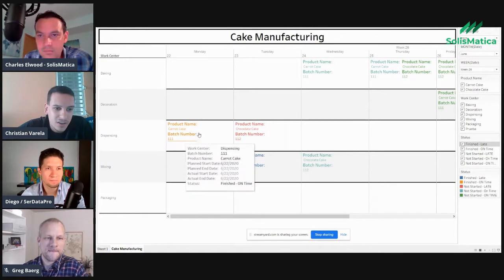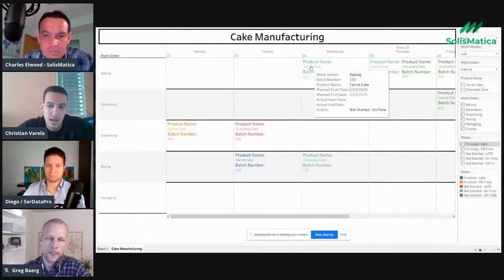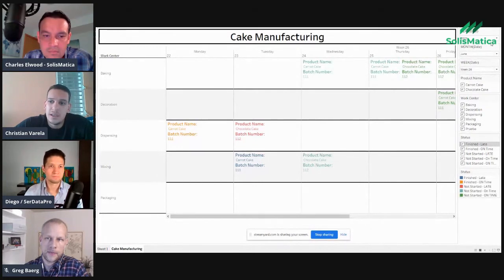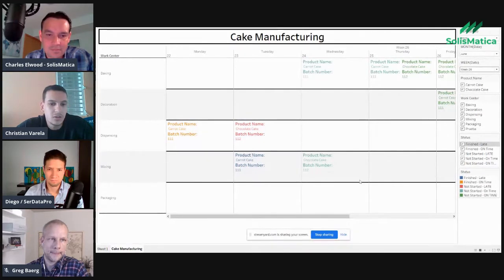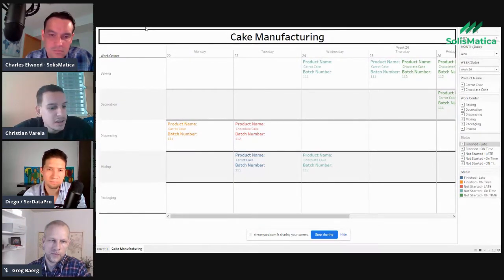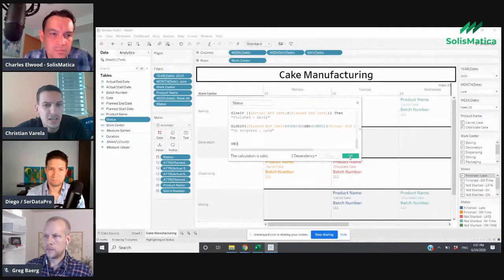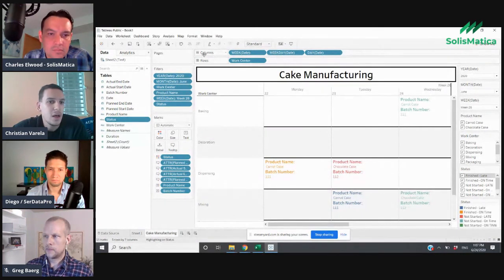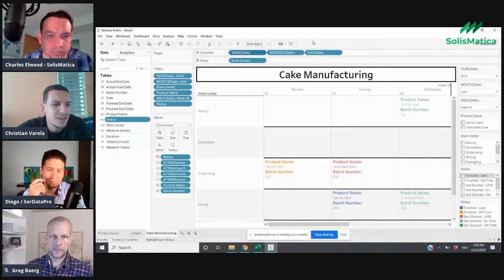🎉😁📊 All you Business Intelligence nerds : Ever wonder how PowerBI is replacing Tableau and Excel??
📊📚🗻 Ever wonder how PowerBI is replacing Tableau and Excel as the main Data Viz tool ??!
Join me today at 1 pm EST to learn about how 4 of us got started on our PowerBI journey and how you can get started too!

Some of the questions we will address :
- I use Excel, why would I switch to PowerBI?
- Why would I hire a PowerBI?
- I already use Salesforce or I already use SAP/Netquite, why would I use PowerBI?
- Can I learn PowerBI on my own?
- A star schema? What is that?